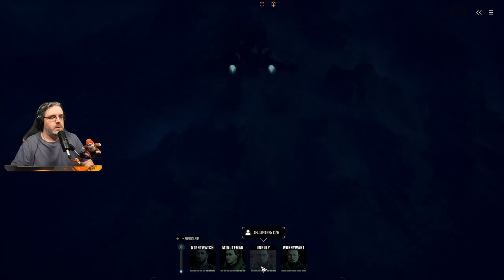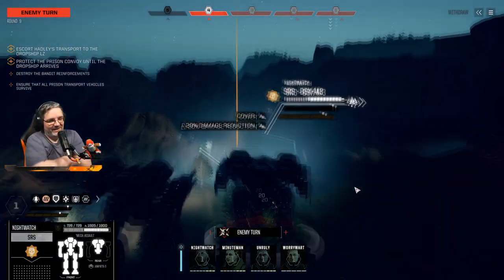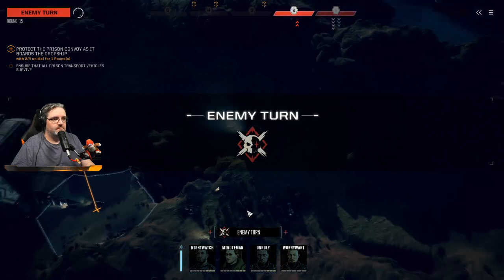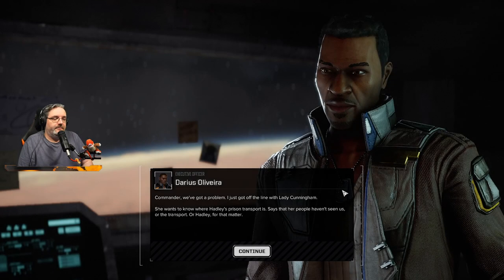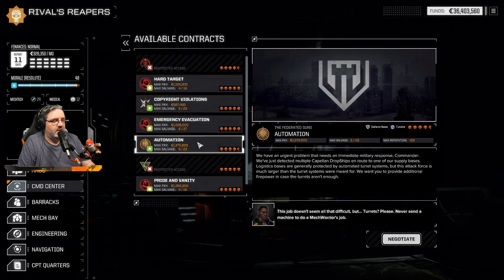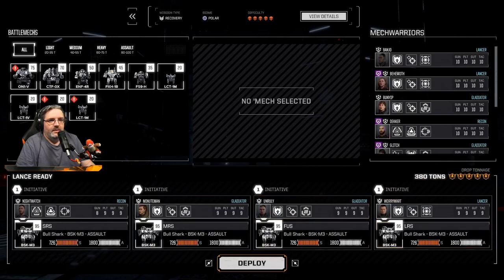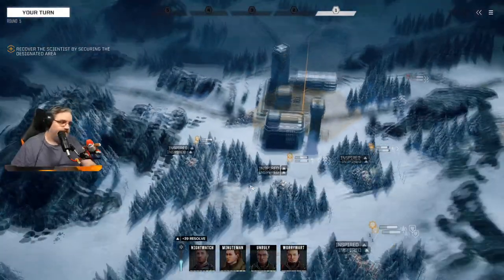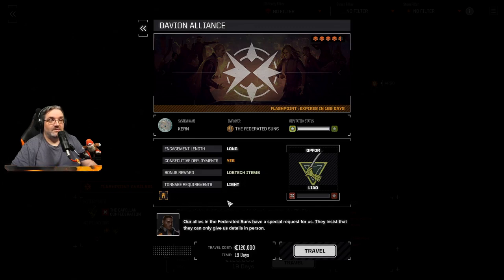Rival Plays - BattleTech: Restoration - Opportunist 02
Welcome to:
Rival Plays - BattleTech: Restoration